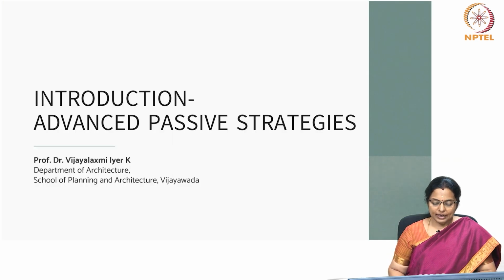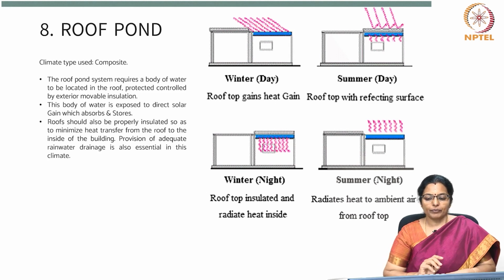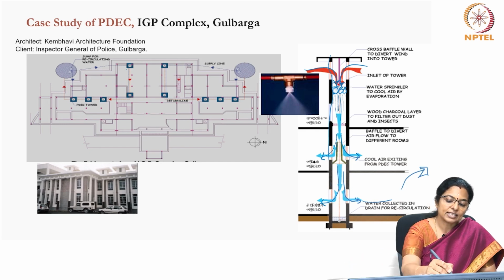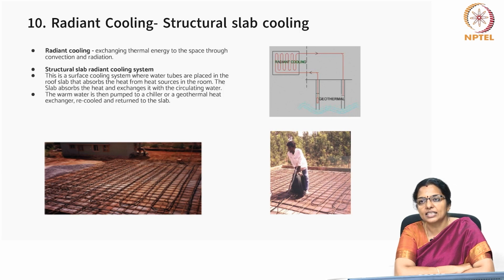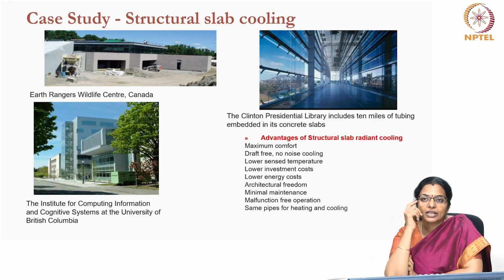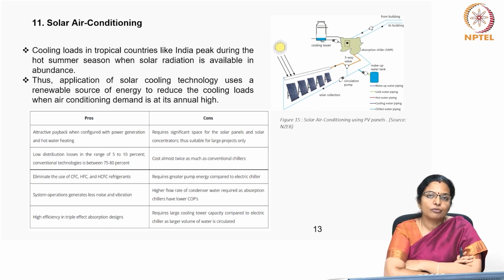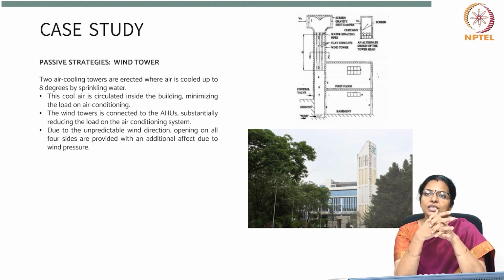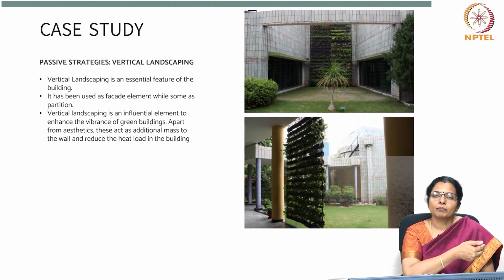Advanced Passive Strategies -Cooling Strategies